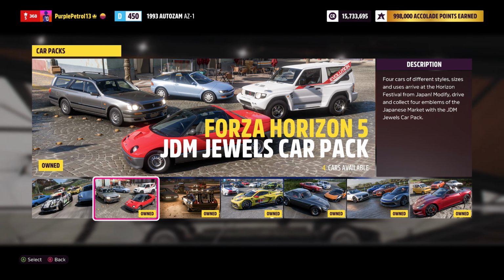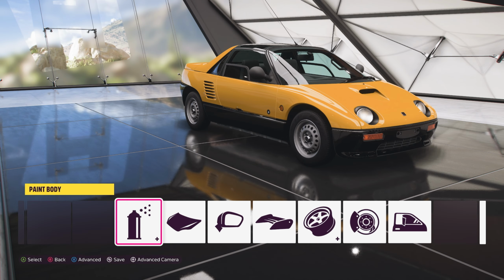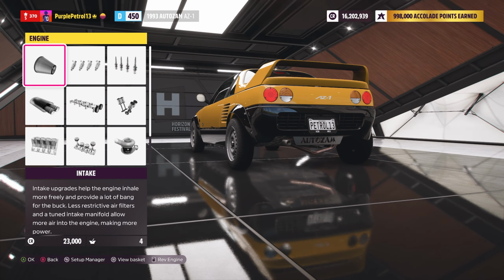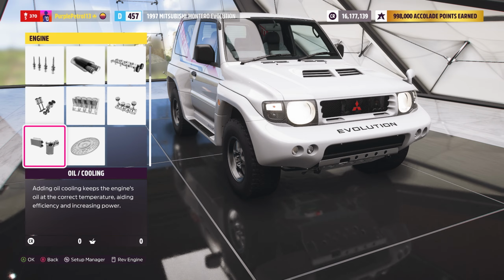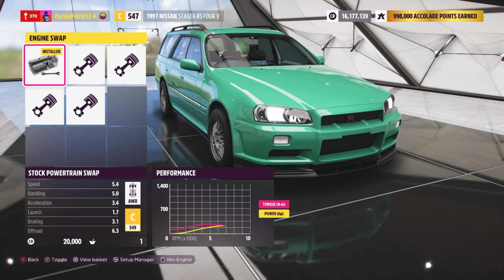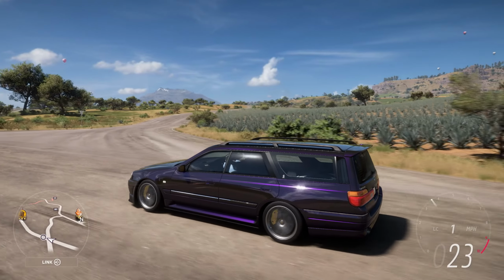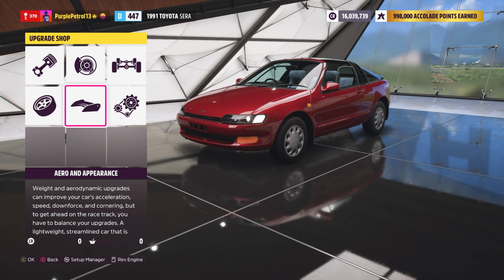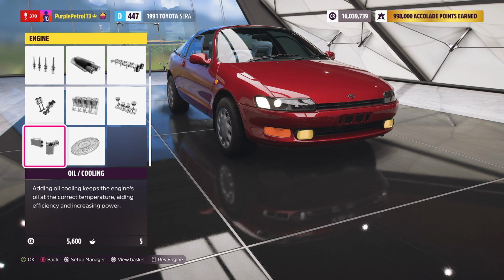NEW JDM JEWELS CAR PACK IS THE BEST YET?!? Autozam, Montero, Stagea & Sera!! Forza Horizon 5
I am on Forza Horizon 5 to take a very first look at this brand new paid car pack which includes 4 incredibly cool JDM cars, the Autozam AZ-1, the Mitsubishi Montero, the Nissan Stagea and the Toyota Sera!!

Chapters:
00:00 - Introduction
00:52 - Autozam AZ-1
03:57 - Mitsubishi Montero
05:42 - Nissan Stagea
09:51 - Toyota Sera
12:21 - Conclusion